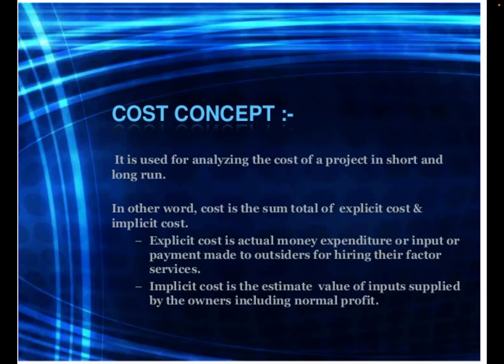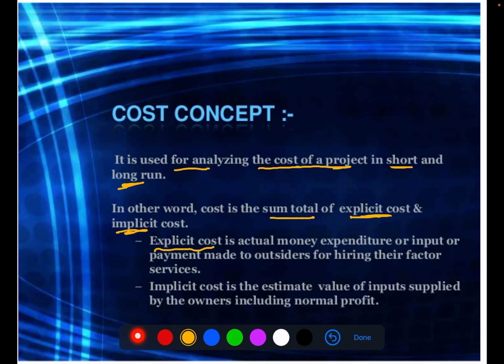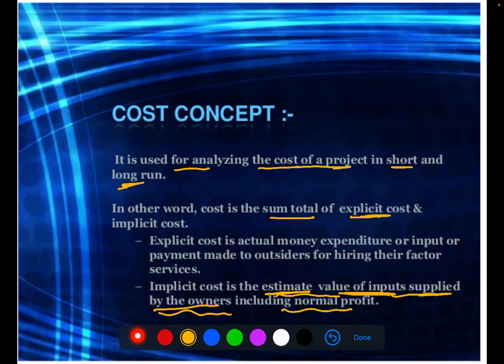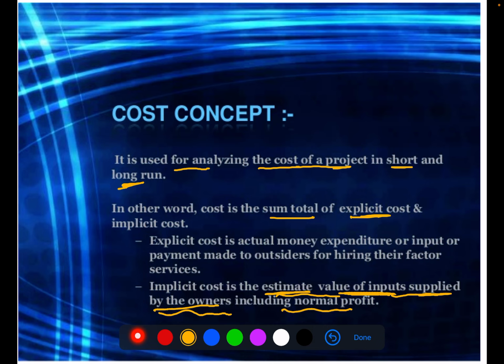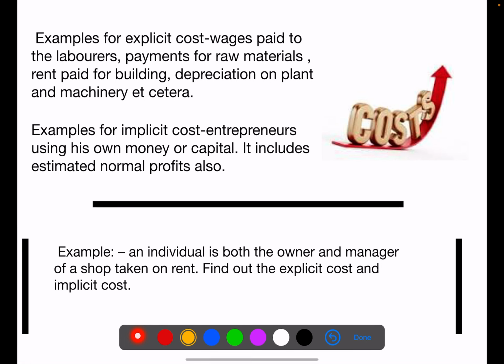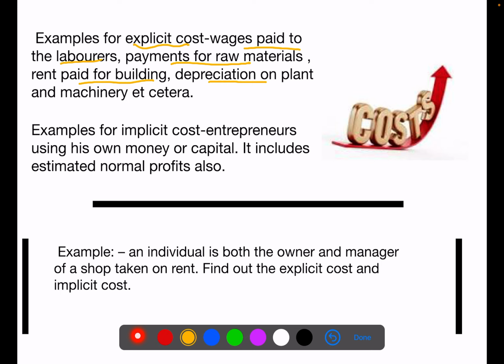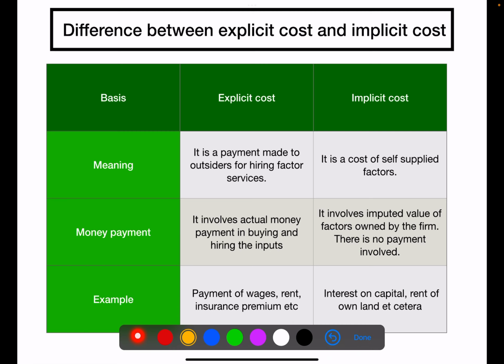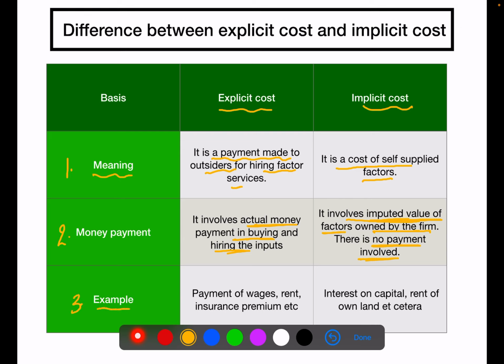Meaning of cost, explicit cost and implicit cost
Class 11
Cot, explicit cost,implicit cost
Difference between explicit cost and implicit cost
Diff bet explicit cost and implicit cost